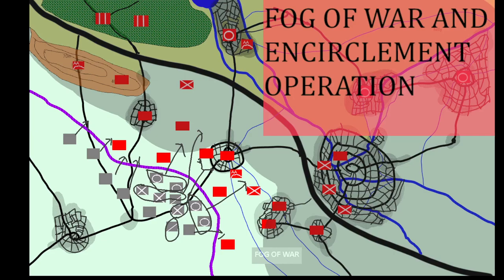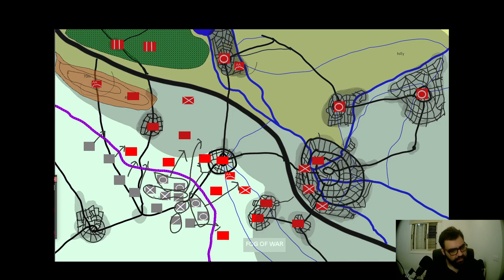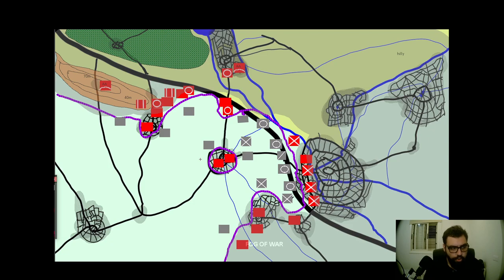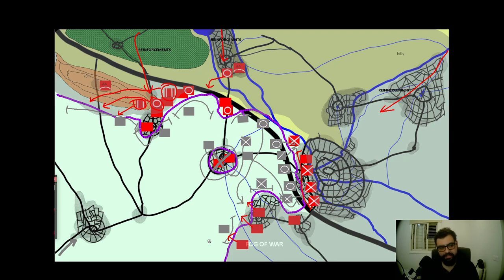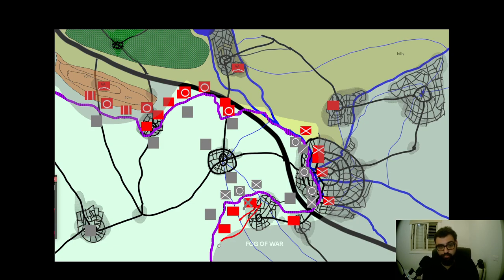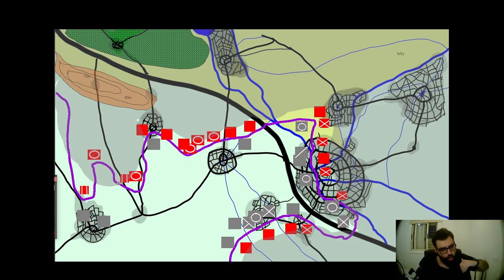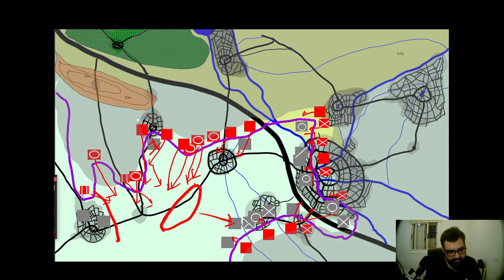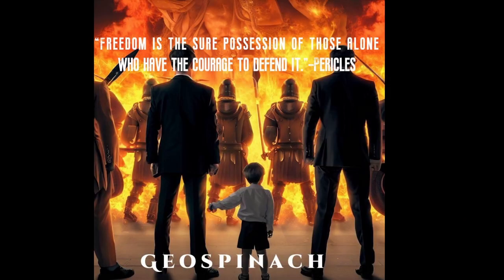information is Key!: Harnessing the Fog of War with Hammer & Anvil and Single Envelopment Tactics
Explore the pivotal role of the 'Fog of War' in our latest deep-dive into warfare strategy. In this episode, we contrast two teams: one with complete battlefield awareness and another grappling with the full intensity of the Fog of War. Watch as we dissect two critical warfare tactics – 'Single Envelopment' and the 'Hammer and Anvil' – demonstrating how knowledge and uncertainty can dictate the tide of conflict. Join us in uncovering the unseen depths of military tactics and strategy, and the irreplaceable value of information in the heat of battle